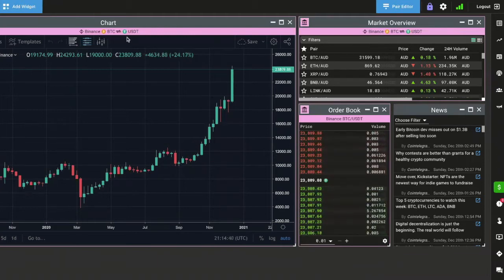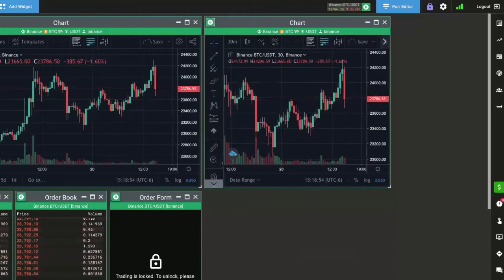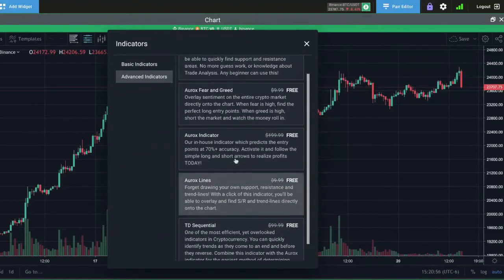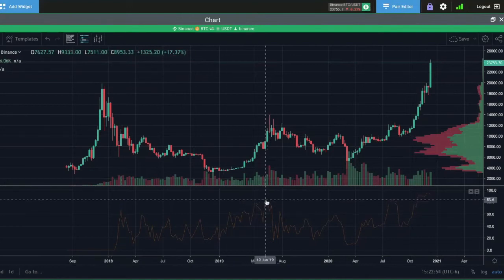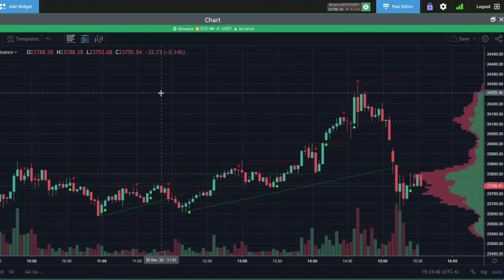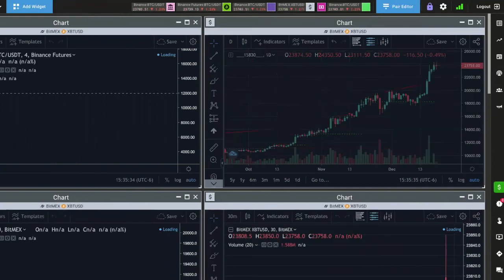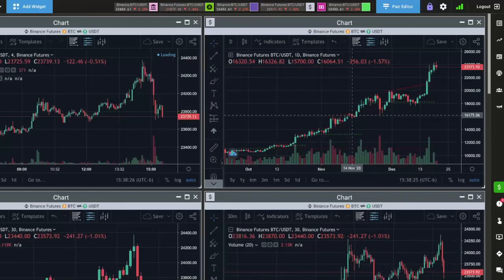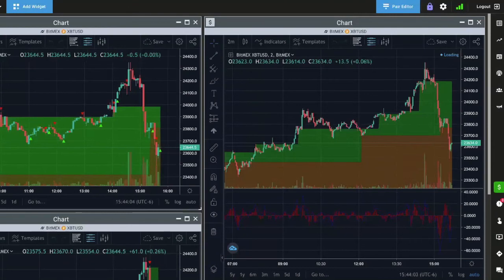Do You Trade Cryptocurrency? It Is Time to Upgrade To The Aurox Trading Platform.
First I want to apologize for my sound quality. Giorgi, the CEO of Aurox sounded great but my mic is broken and I had to use a spare.

We discuss the features of the Aurox trading platform. Giorgi also lets us in on some big news for Aurox users.

If you are a cryptocurrency day trader or someone who used to trade crypto news like me, then you will find the Aurox trading platform very helpful in helping you decide how to place your trades. Whether you trade Bitcoin or any of the other cryptocurrencies Aurox will help!

What Does Aurox Offer Traders?

60+ Exchanges Including Binance, Bitmex, and Bittrex.
10k+ Pairs Supported.
Workspace Management.
Alerts & Signals.
API Ordering.

Currently, If you sign up with Aurox you will be able to experience all of the amazing indicators for absolutely free!